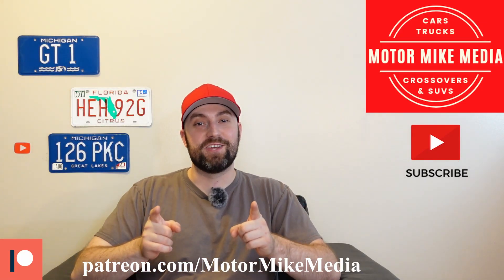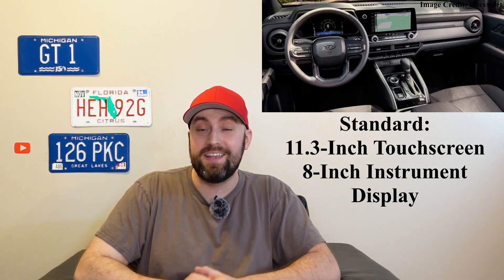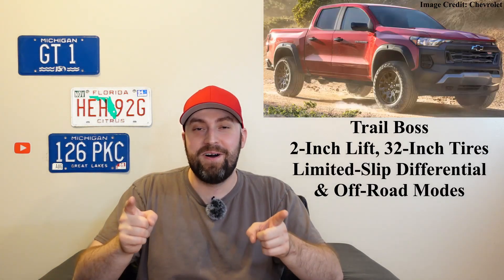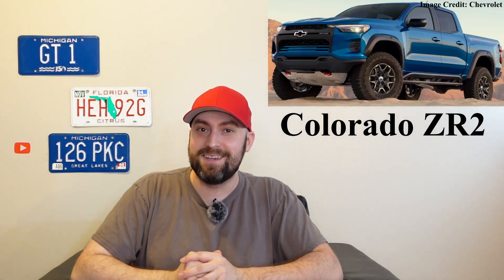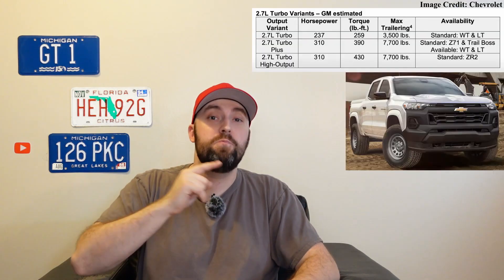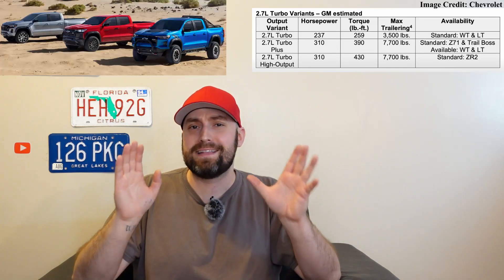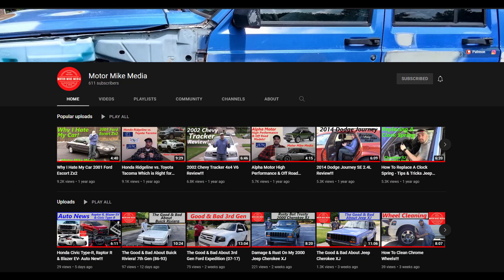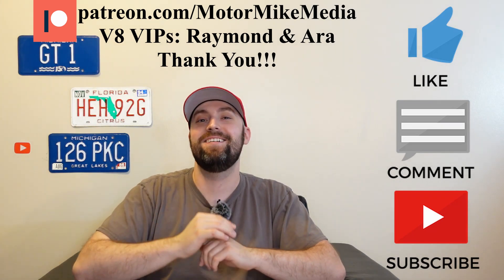All New 2023 Chevy Colorado!!!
Finally The New 2023 Chevy Colorado is here what do you think of it?!??!???!

(Dodge News! E-Muscle Car, Dodge Hornet & Hellcat Last Year!)
(Chevy Colorado vs. Ford Ranger Which Truck Is Right For You?)
ttps://youtu.be/gR4h-V2gE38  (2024 Chevy Silverado EV!!!)
(2022 Chevy Silverado & GMC Sierra - Refreshed & Updated!)
(Ford Ranger Tremor and Raptor)
(2021 Chevy Colorado & GMC Canyon)
(2022 Hyundai Santa Cruz Revealed!)
(2022 Nissan Frontier It Was Worth The Wait!!!)
(Ford Maverick VS Hyundai Santa Cruz Which One Is Right For You?!?!)
(2022 Ford Maverick - Compact Trucks Are Back!!!)